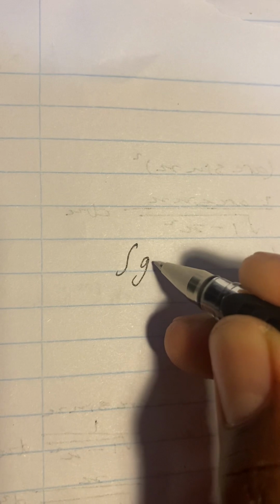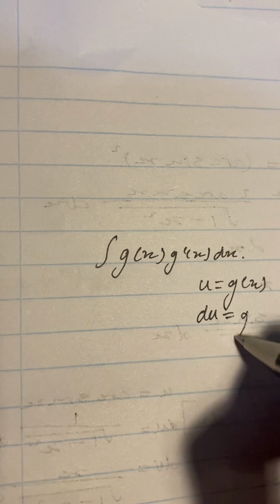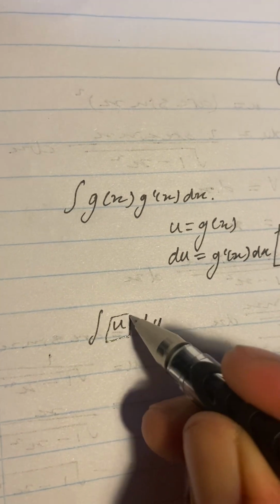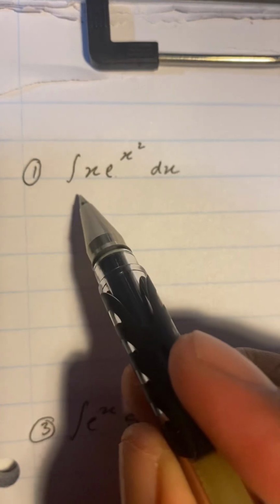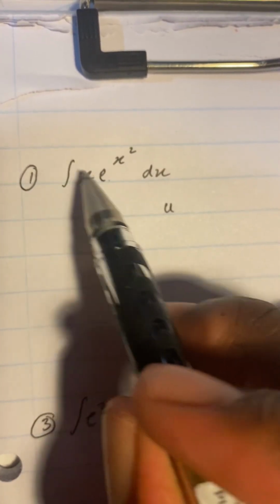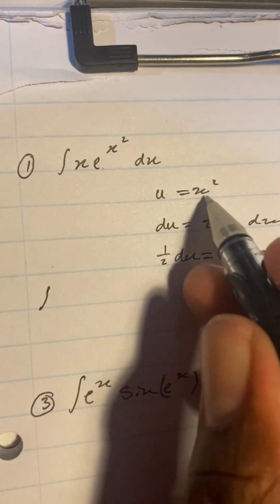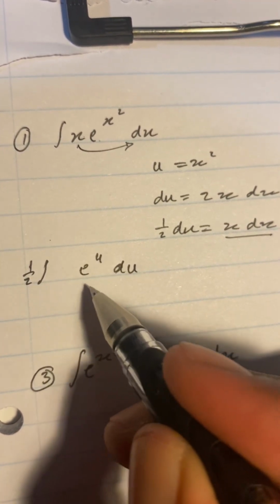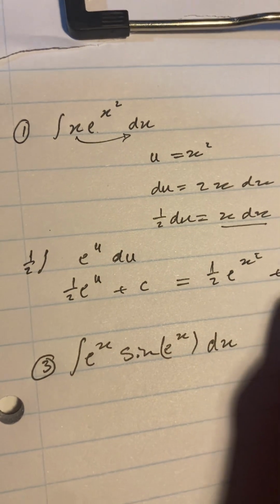Master integration using U substitution in 5 minutes.